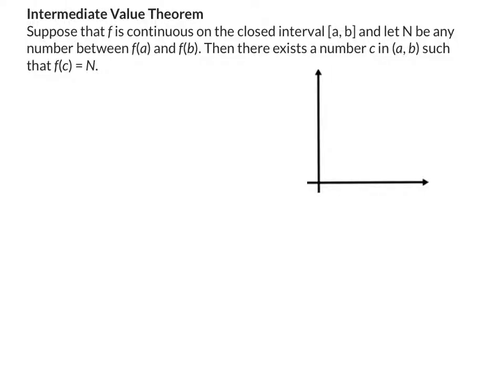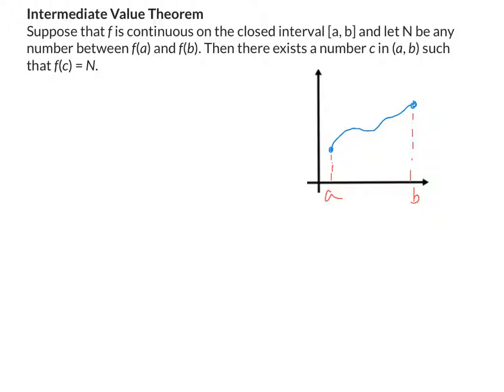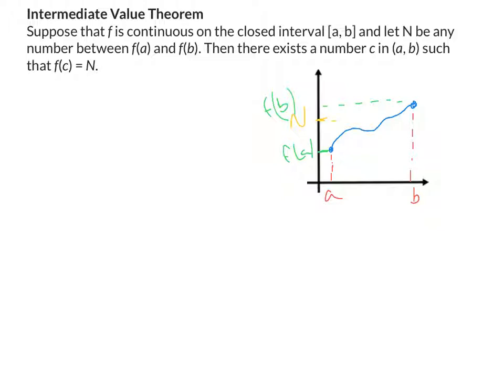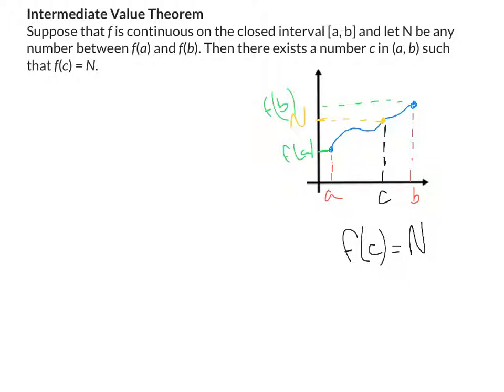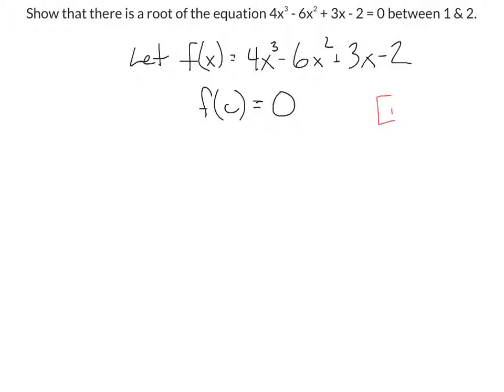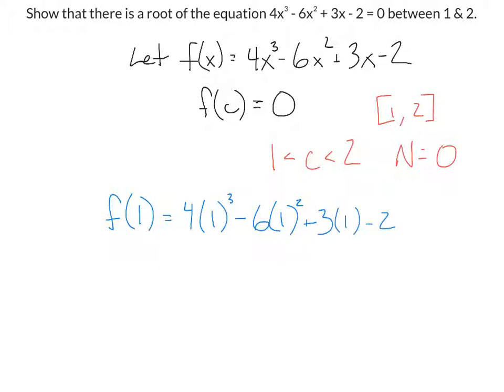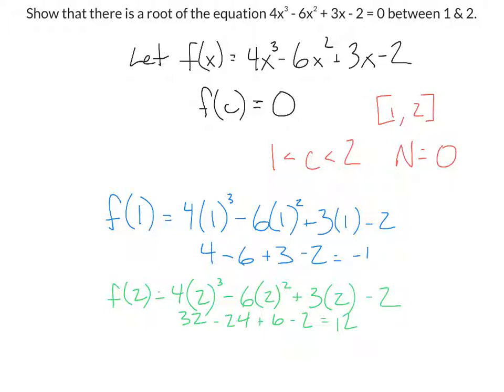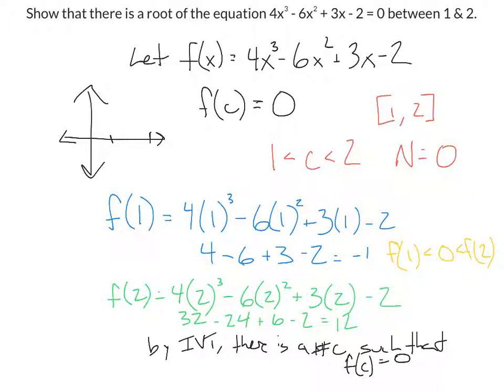Intermediate Value Theorem